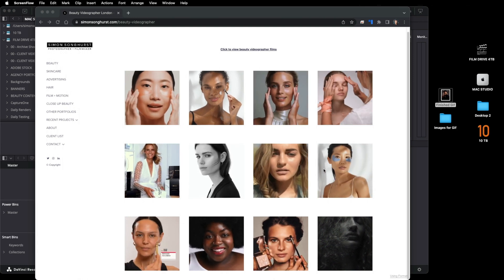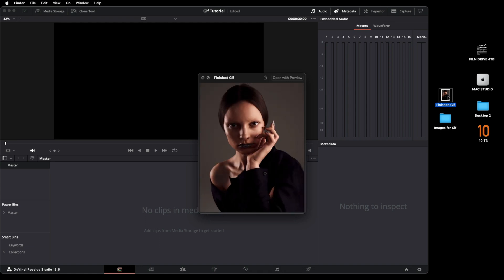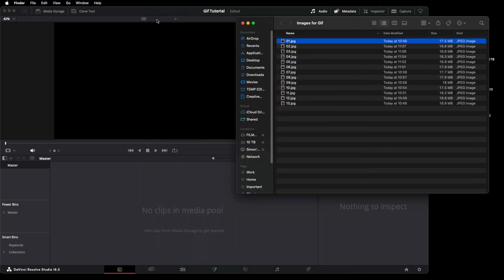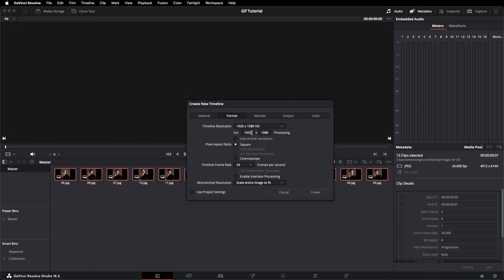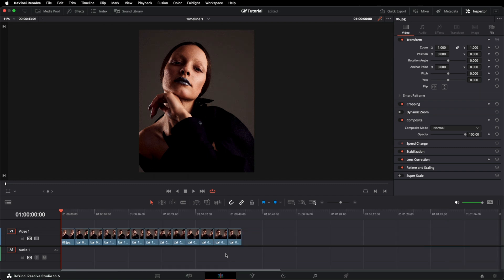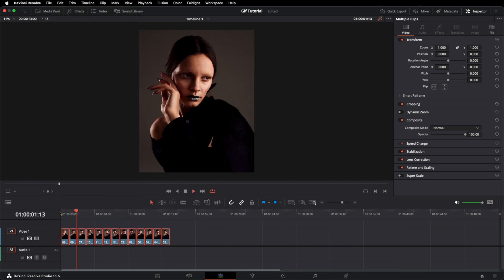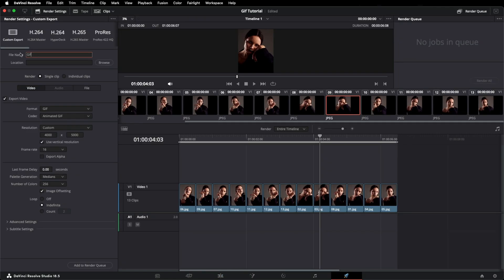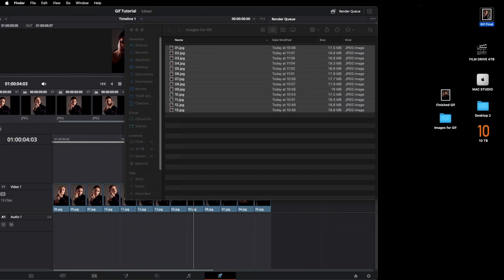How to make a Gif from Images tutorial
Learn how to breathe life into your static images by seamlessly blending them together to craft eye-catching GIF animations. Whether you're a beginner or an experienced content creator, our tutorial will empower you to take your visual storytelling skills to the next level.

🎬 What You'll Learn:

Importing Still Images: Discover the simple yet powerful techniques for importing your image sequence into DaVinci Resolve's intuitive workspace.

Exporting as GIF: Navigate the export settings to save your animated masterpiece in GIF format, ready to be shared across social media platforms, websites, and more.

🌟 Why Choose DaVinci Resolve:
Discover why DaVinci Resolve is a go-to tool for both amateur and professional creators alike. Its powerful features, user-friendly interface, and unparalleled flexibility make it the perfect canvas for bringing your creative visions to life.

🔗 Ready to embark on your GIF animation journey? Hit play and let's dive into the exciting realm of visual storytelling with DaVinci Resolve!